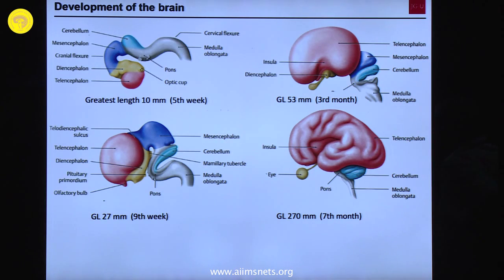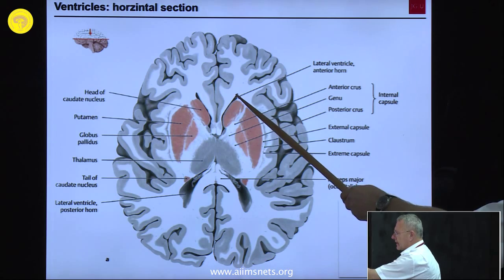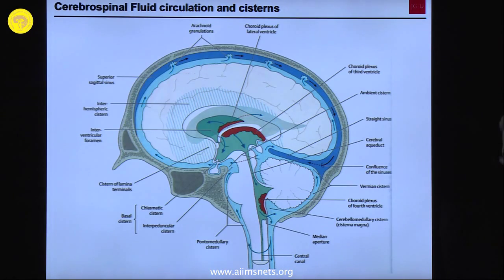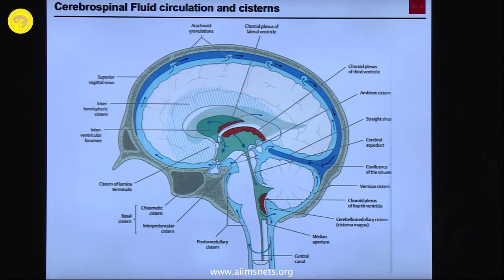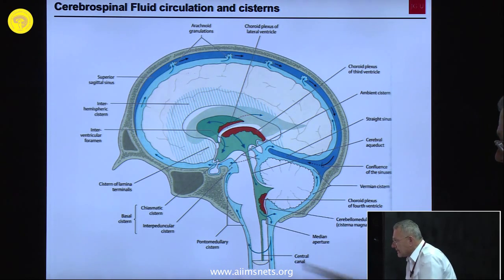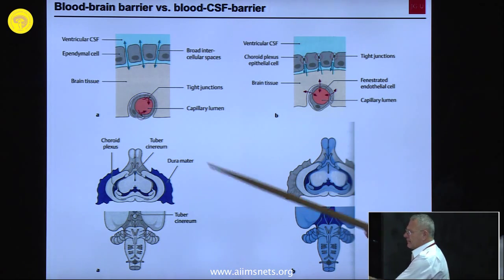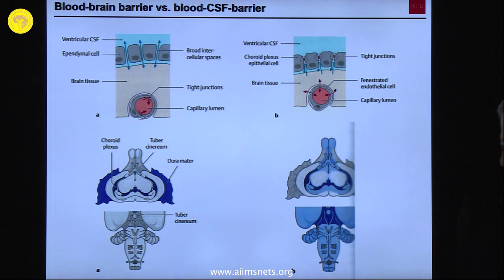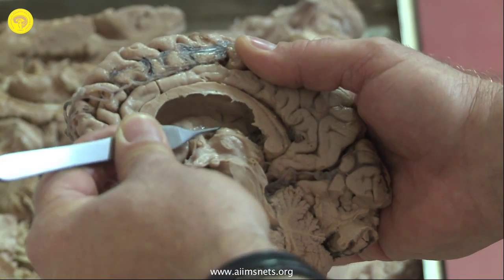Surgical anatomy of ventricles of the brain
- A lecture by Prof. Moritz Konerding, Department of Anatomy, University of Mainz, Germany.